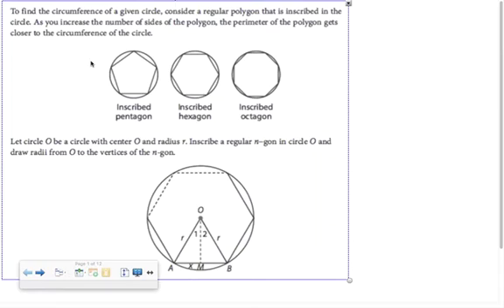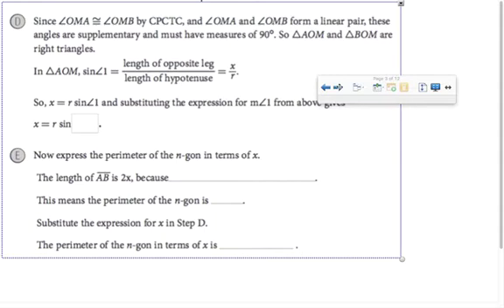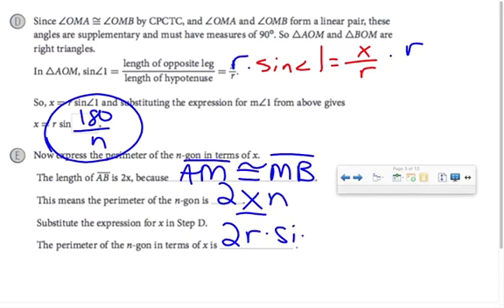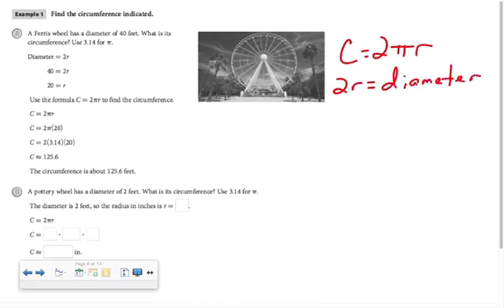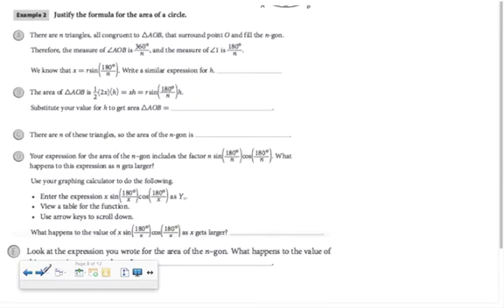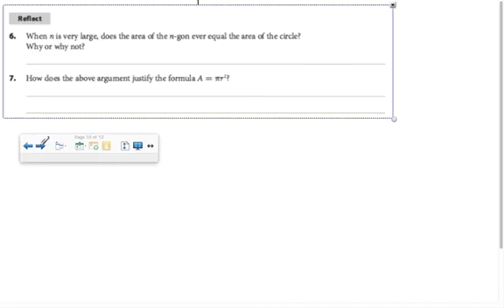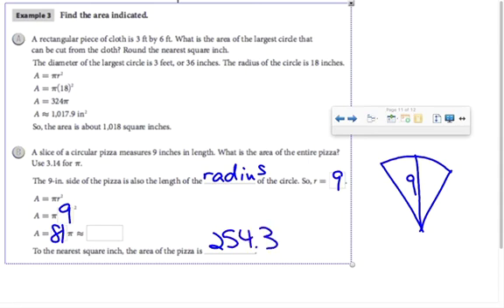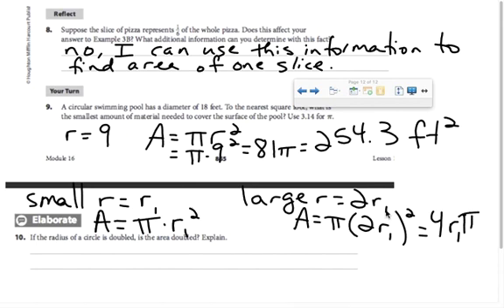Justifying Circumference and Area of a Circle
Lesson Video for "Justifying Circumference and Area of a Circle," taught by Mrs. Clouse at River Ridge High School